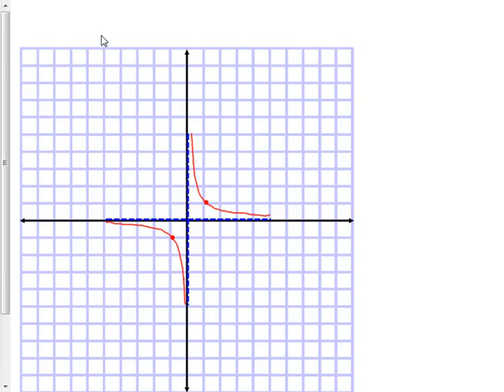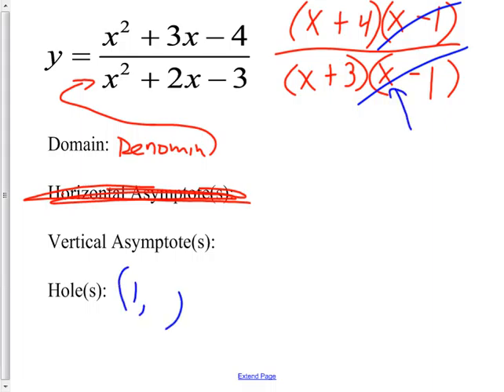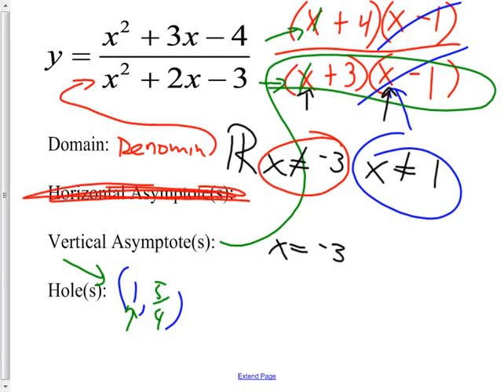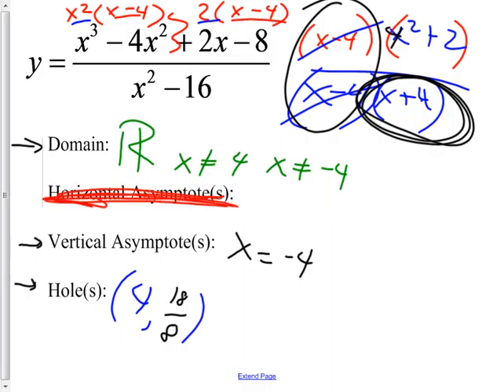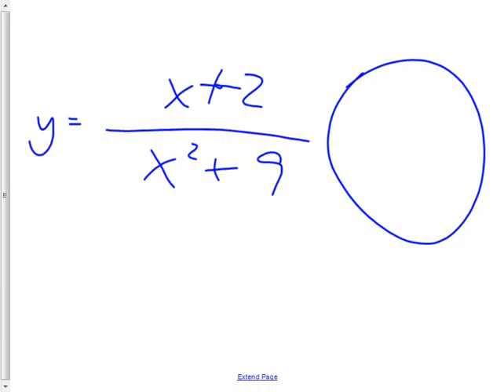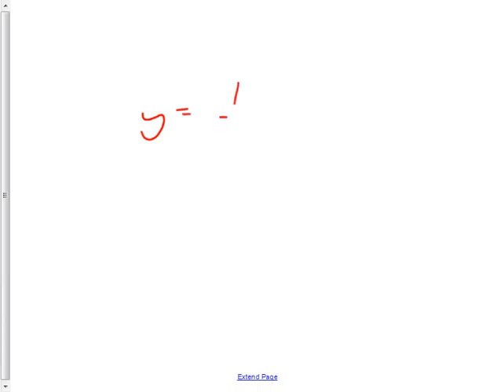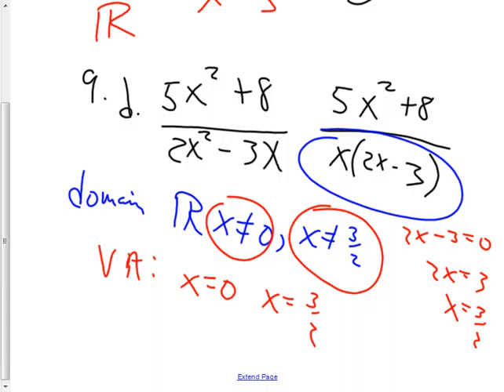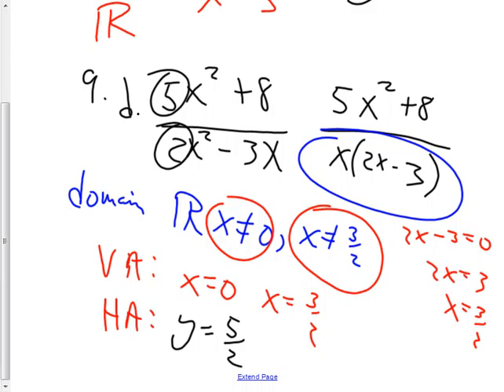Rational functions and horizontal asymptotes